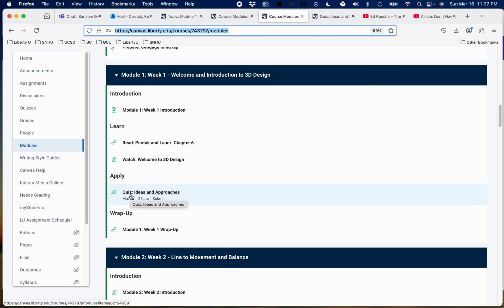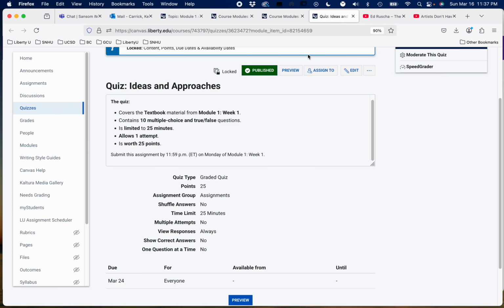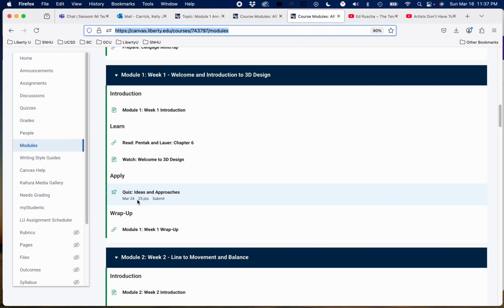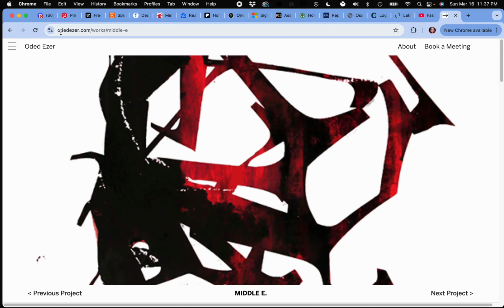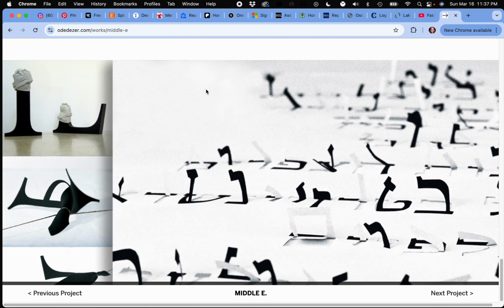LU - Intro to 3D Design (Week 1)